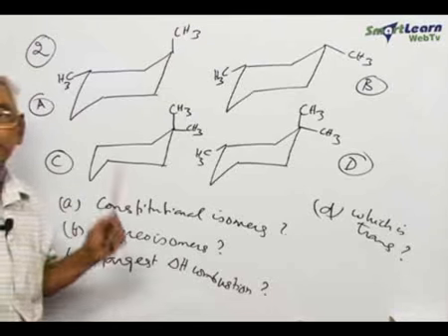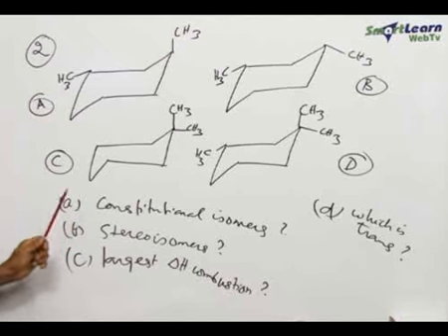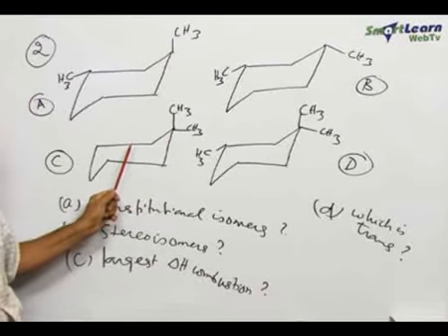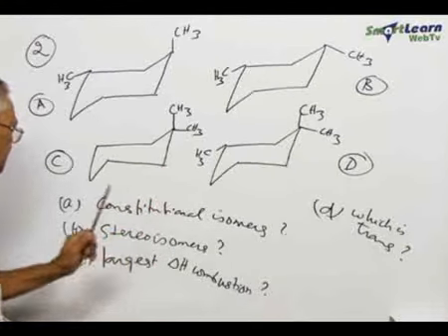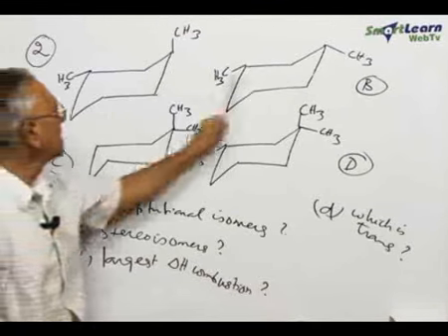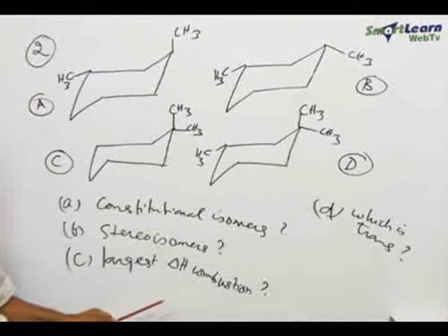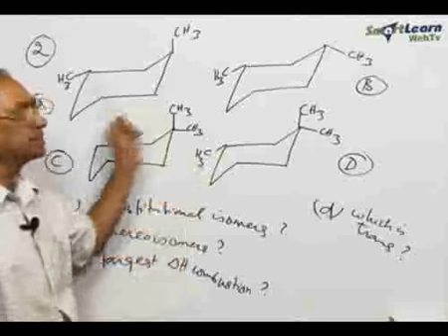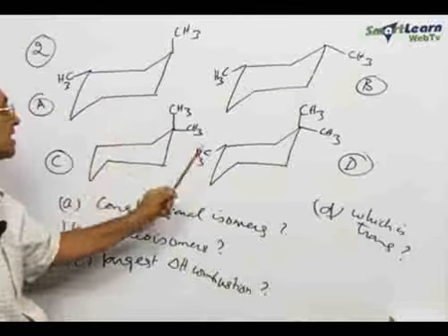Hydrocarbons - Problem Solving 2